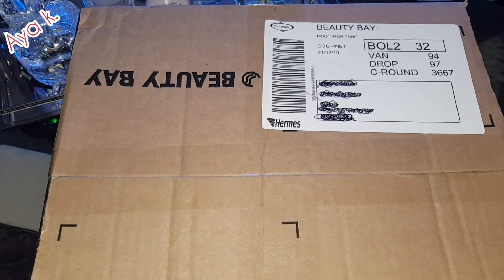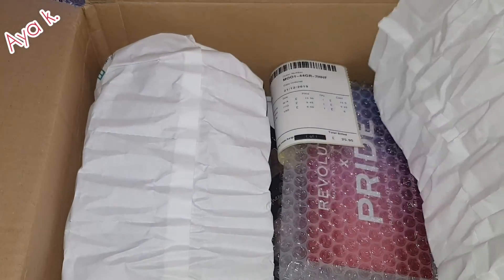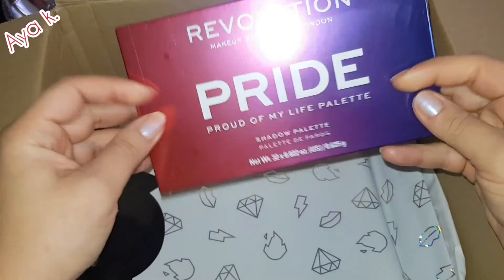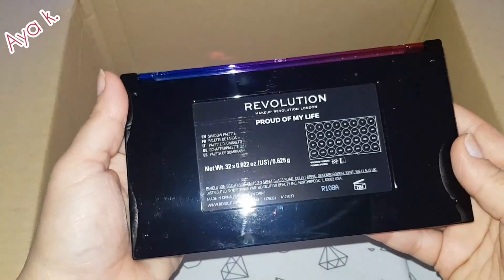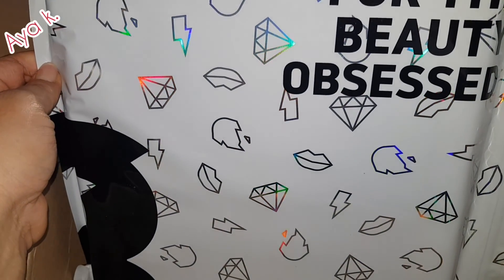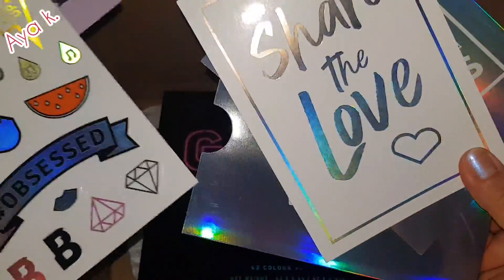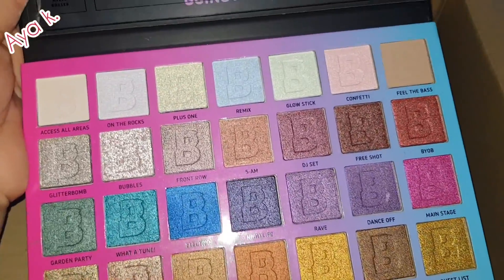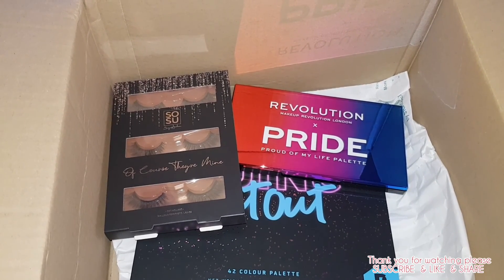BEAUTY BAY COSMETICS UNBOXING ❤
Love doing my online shopping  at Beauty BAY  the have everything you want and very good prices and original quality 👍❤